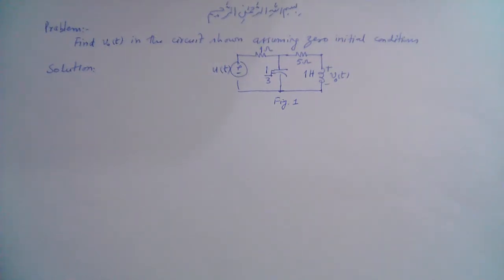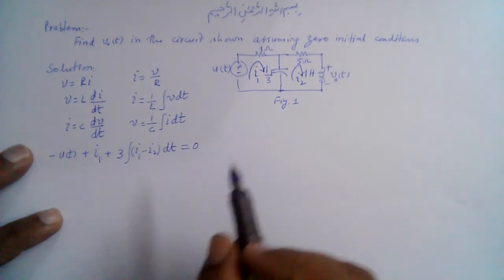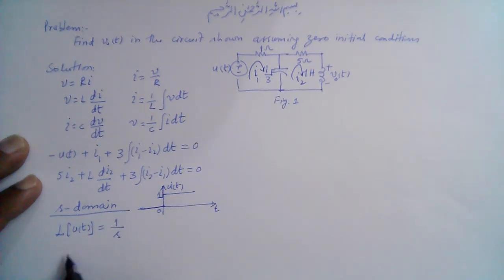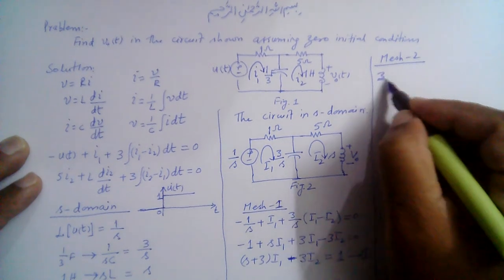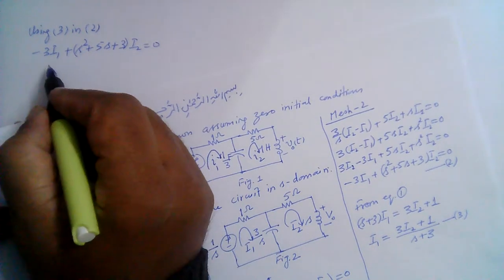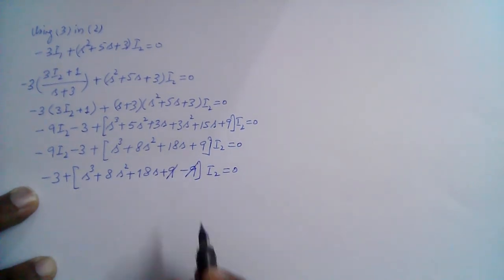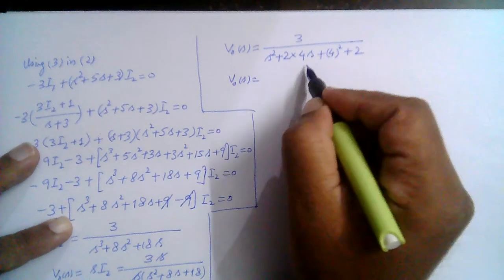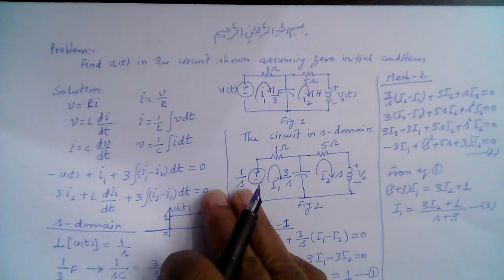Muhammad Farooq-i-Azam: Solved Problem to Demonstrate the Solution using Laplace Transform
We take a simple circuit with too loops. We write down the mesh equations in the time domain. These are integrodifferential equations which are difficult to solve. Next we demonstrate the solution using the Laplace transform. We transform the circuit in the s domain which gives equations which can be solved using simple algebraic manipulation. The solution is then again transformed to the time domain.